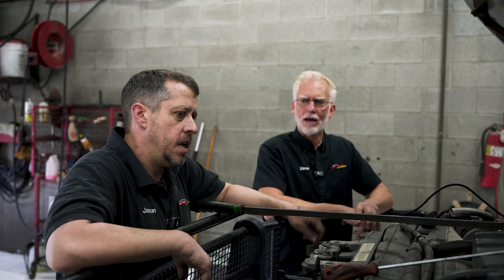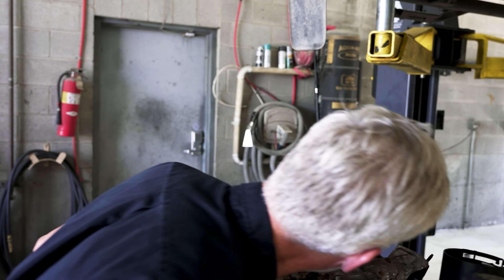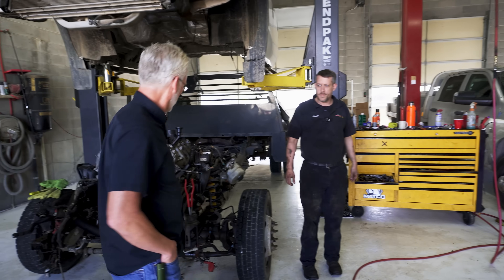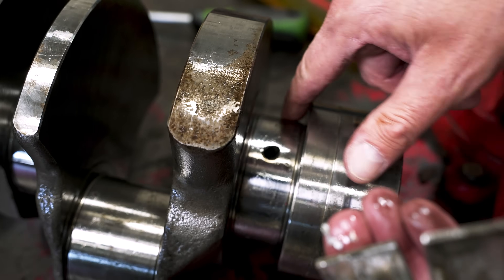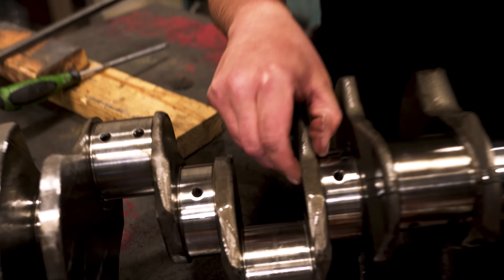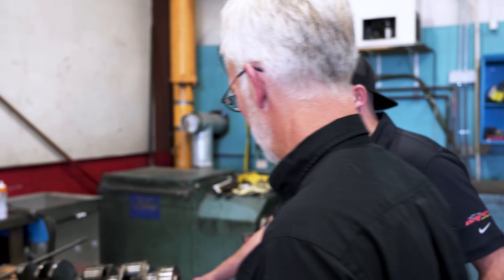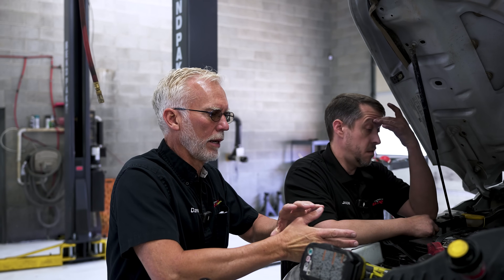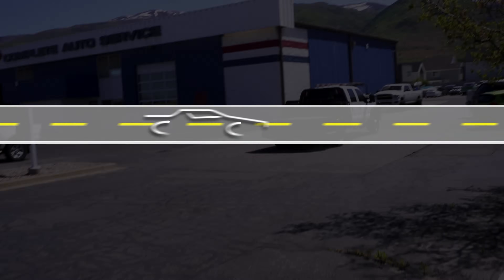Ford 6.7 Power Stroke Failure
Follow the tear down and analysis of what caused a Customers rebuilt 6.7 Power Stroke to fail